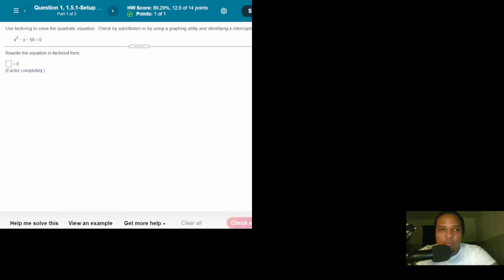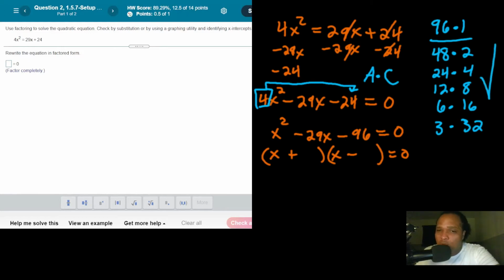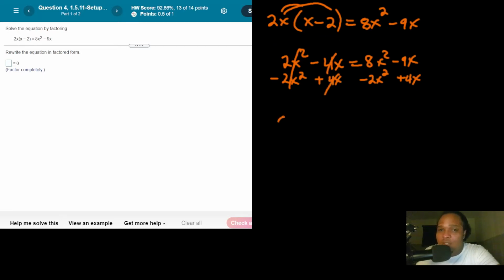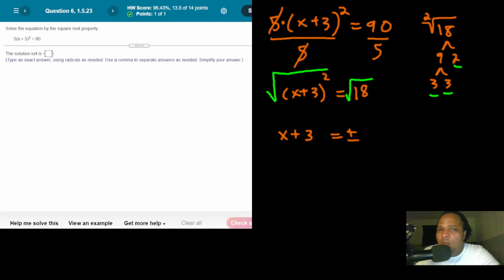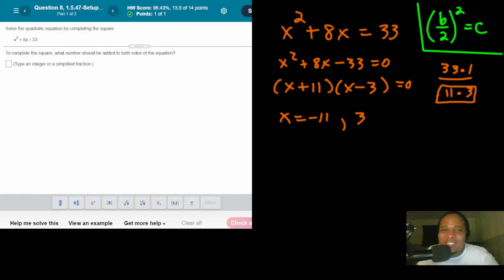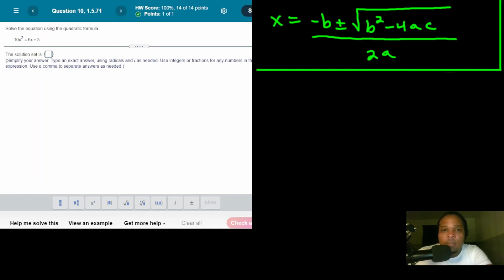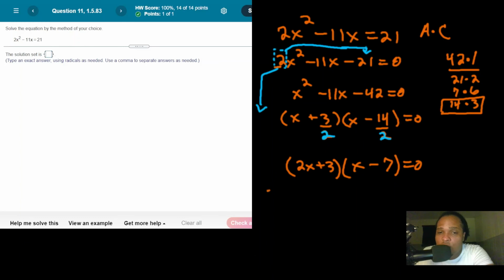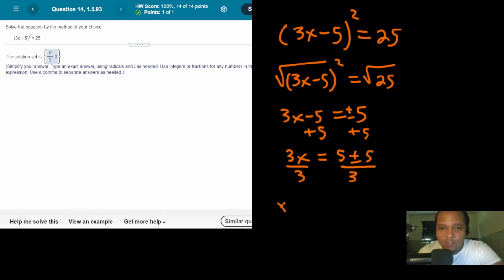College Algebra solving quadratic equations (section 1.5)